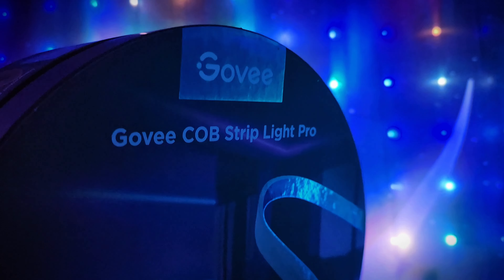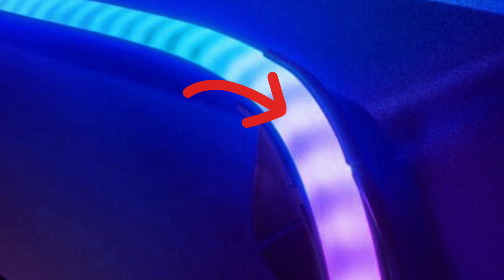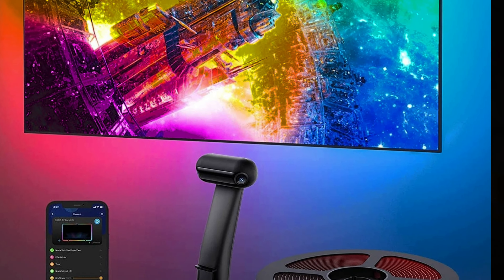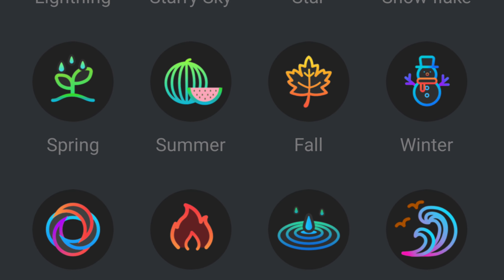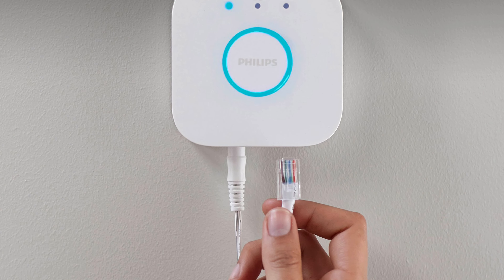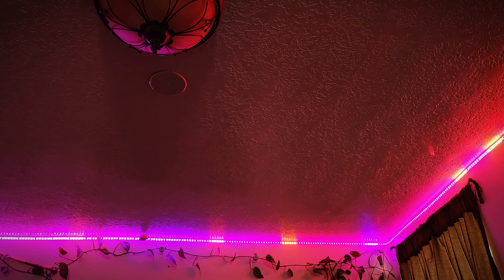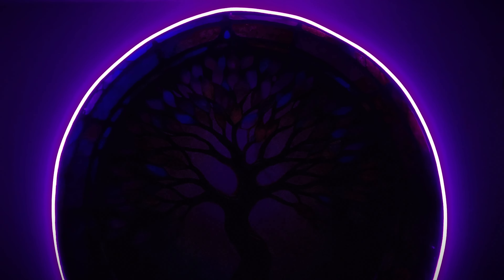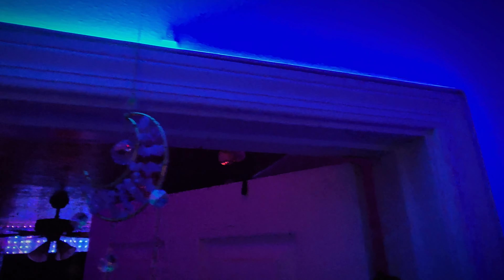Govee COB Light Strip & Strip Light 2 Pro Review